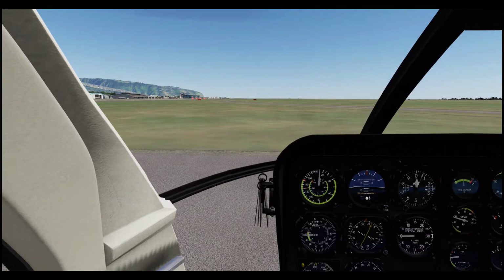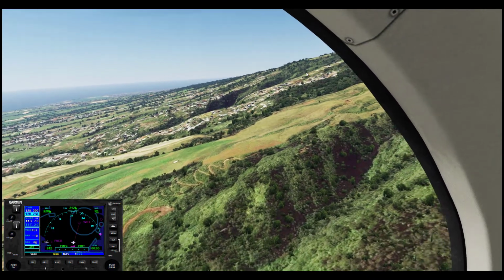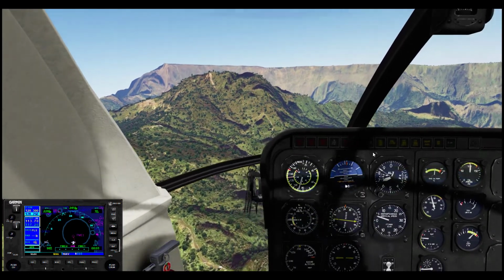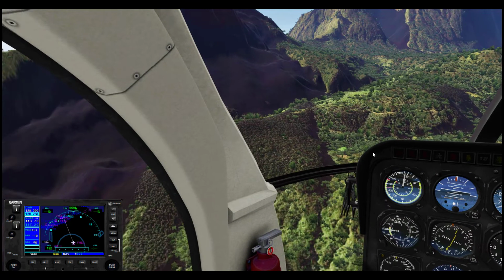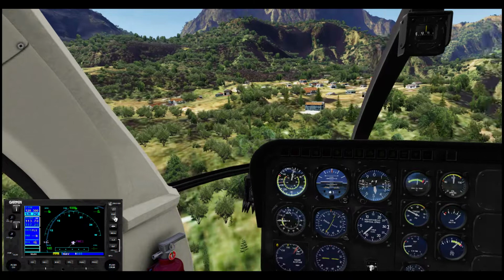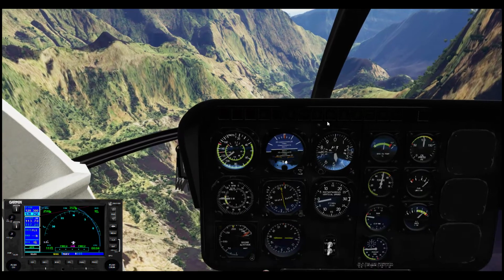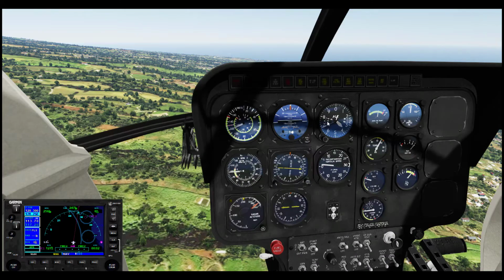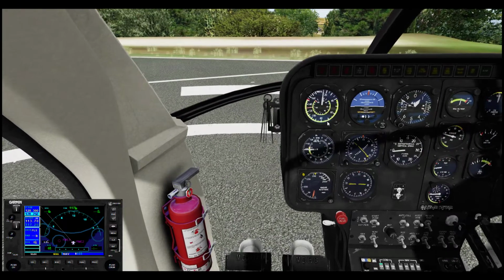Aerosoft's Reunion - First Impressions - A General Aviation Enthusiast's Dream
I will be posting a series of flight videos showcasing airports in beautiful regions of the world I don't think get enough attention: South America, Africa, Oceania, and the Caribian.   I hope to spark an interest in Captains to make some of these regions and airports to make this your next destination.

Prepar3D V5
8700K OC 4.67 GHz
RAM 32GB
Nvidia RTX 2080 Ti
Prepar3D V5
Aerosoft - Reunion